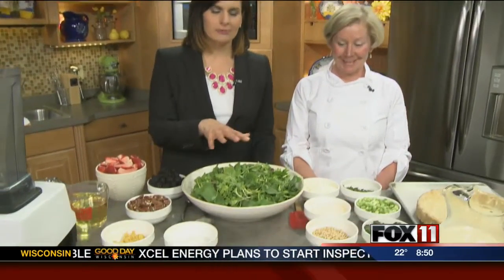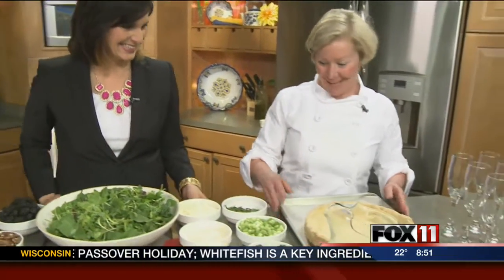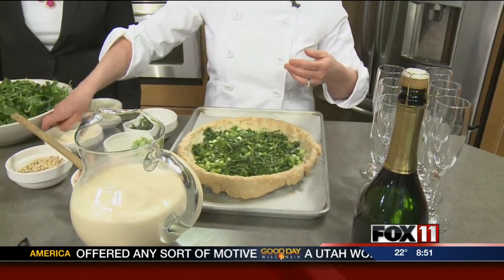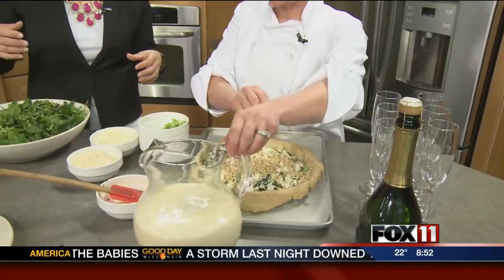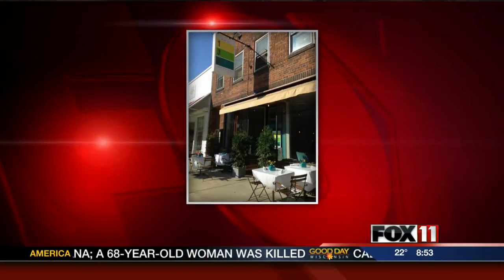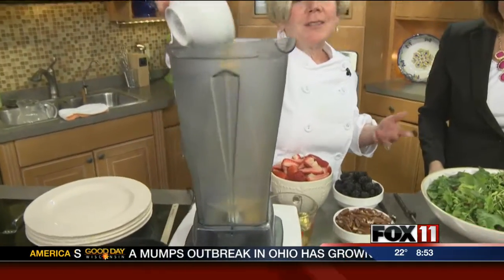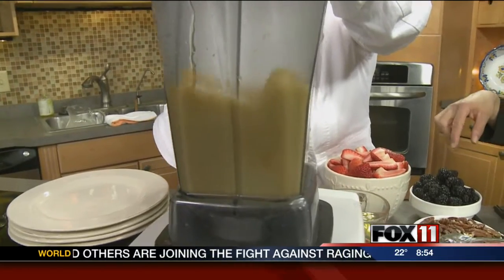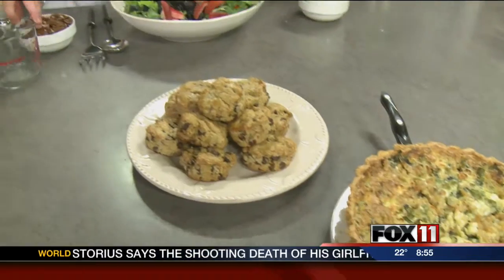Deep Dish Quiche recipe for Easter